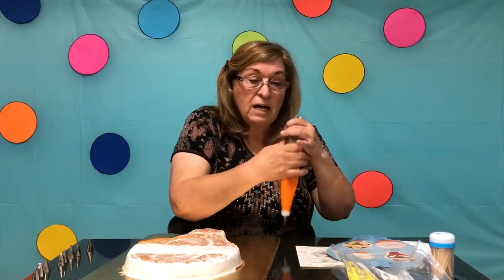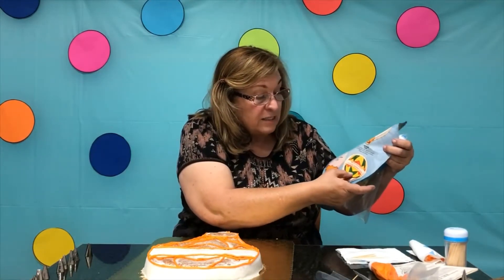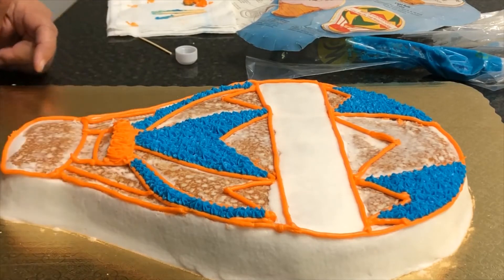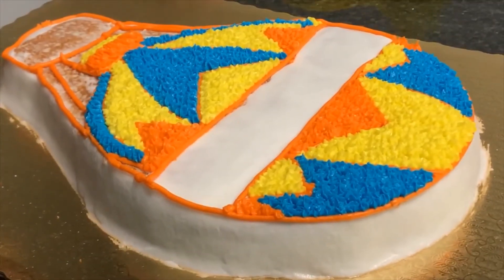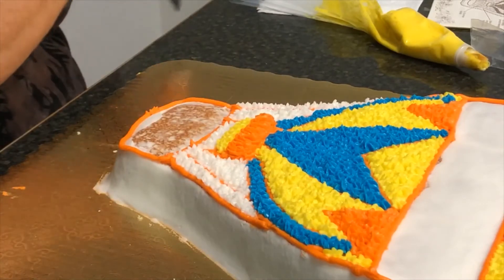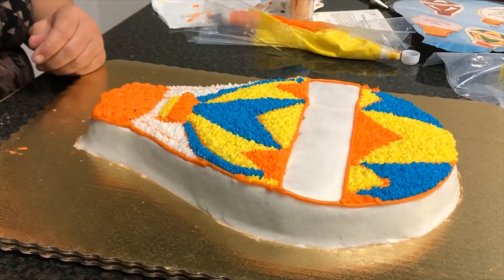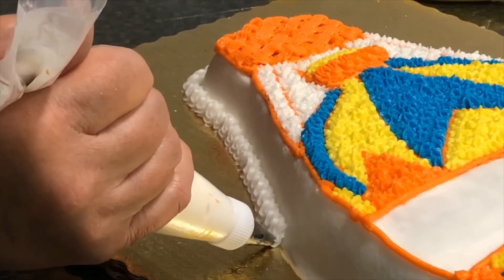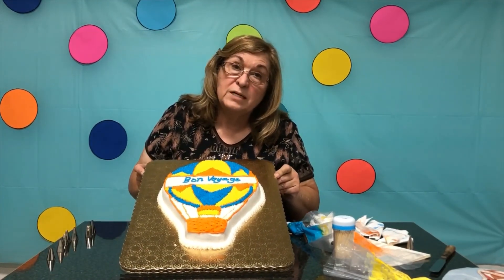Cake Break: Hot Air Balloon Cake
Get inspiration for decorating a hot air balloon cake in our latest Cake Break video!